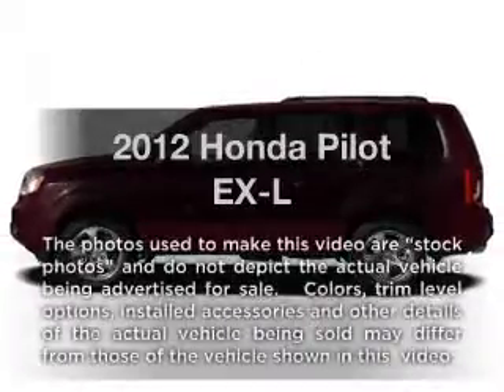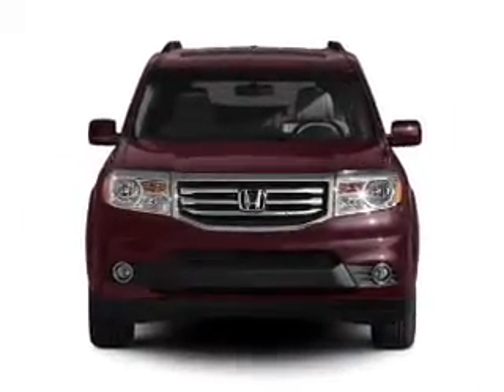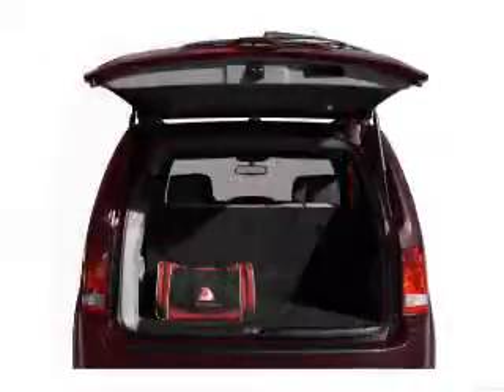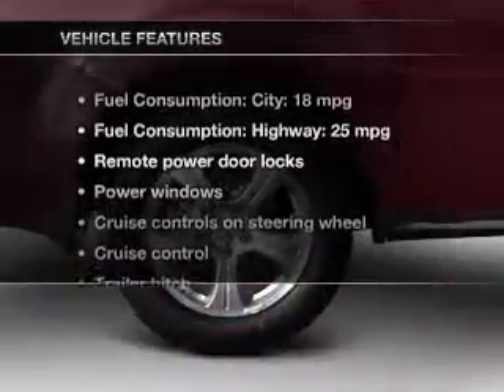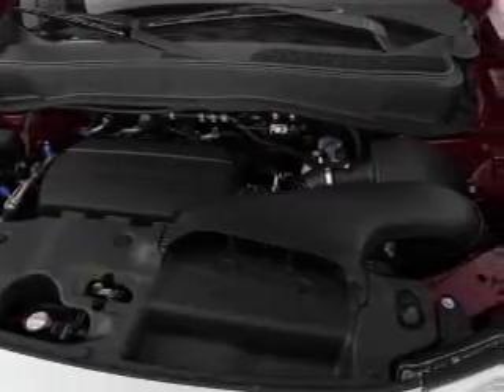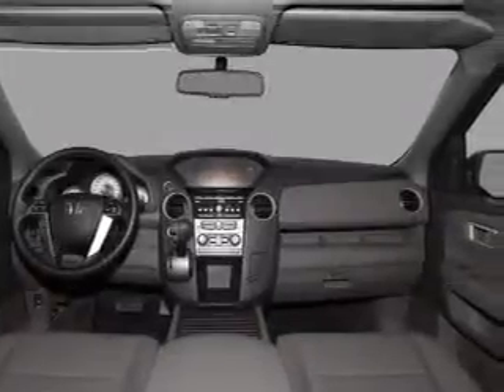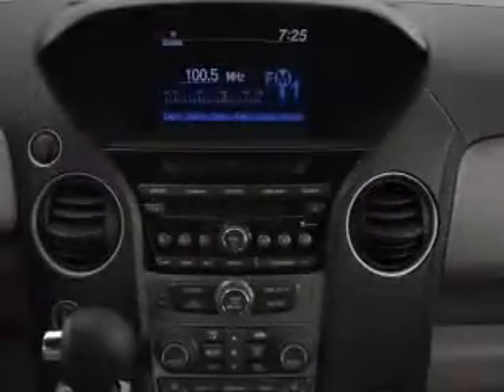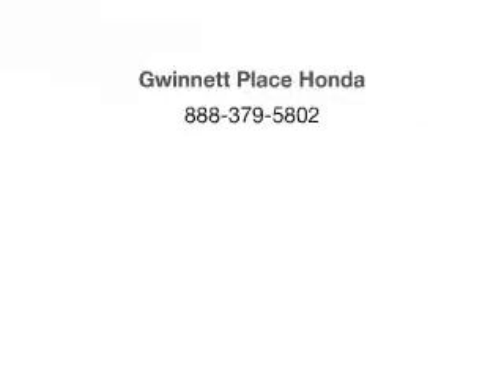2012 Honda Pilot - Duluth GA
Year: 2012
Make: Honda
Model: Pilot
Trim: EX-L
Engine: 3.5 liter 6 cylinder 24 valve
Transmission: 5-Speed Automatic
Color: Dark Amber Metallic
Mileage:
Address:
3325 Satellite Blvd